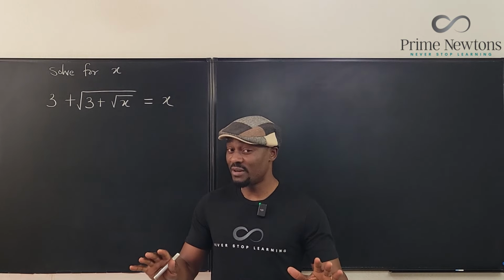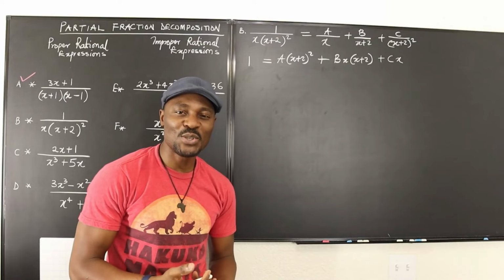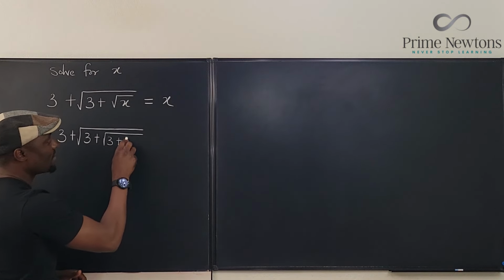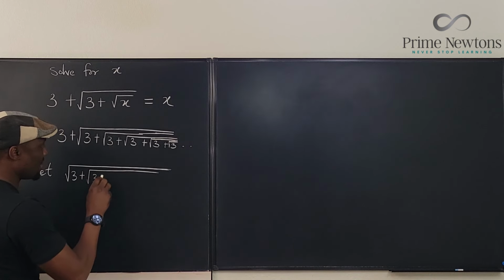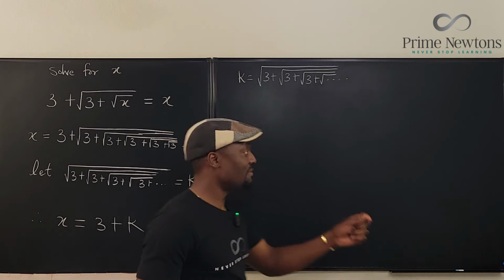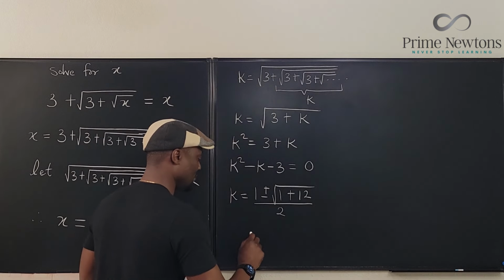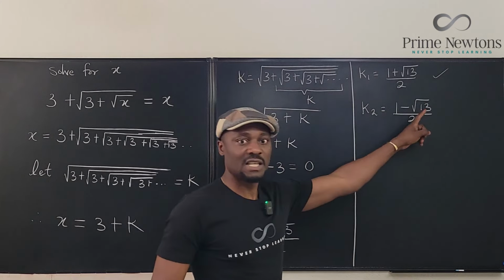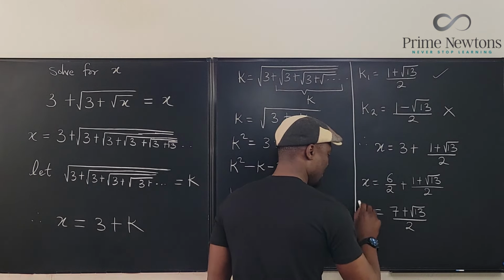3 + Rad(3 + Rad(x)) = x (Infinitely nested radical)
In this video I used the fact of infinitely nested radicals to solve a radical equation. It was intuitive to find a proper substition to make a polynomial but while tinkering with the problem, I realized it was partially an infinitely nested radical. I therefore chose to solve it that way in the light of recent videos on the same topic.